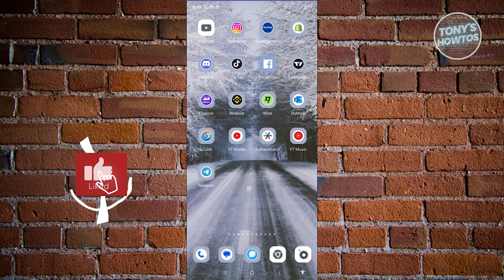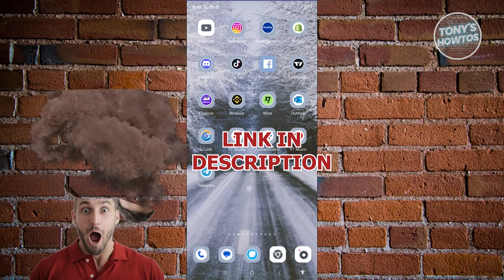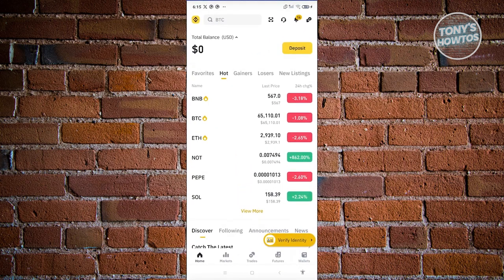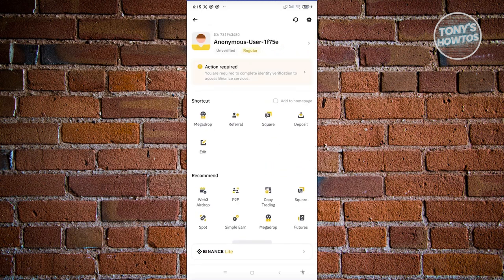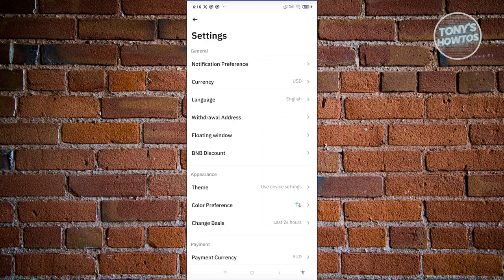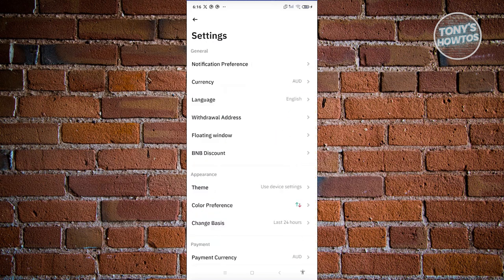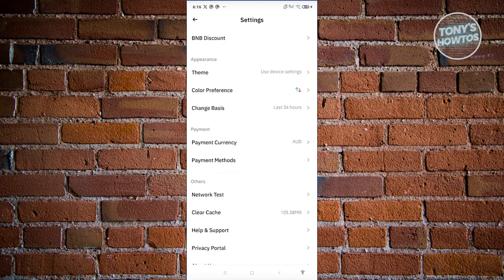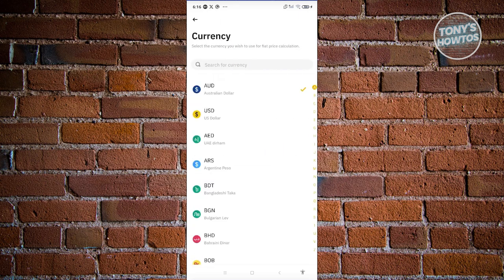How to Change Currency on Binance App | Convert to EUR or USD (2024)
In this video, I show you How to Change Currency on Binance App | Convert to Eur or USD in 2024. The quick and easy tutorial how to exchange money in binance. Do you want to know step by step how to convert coins on binance in 2024? Yes? Great!